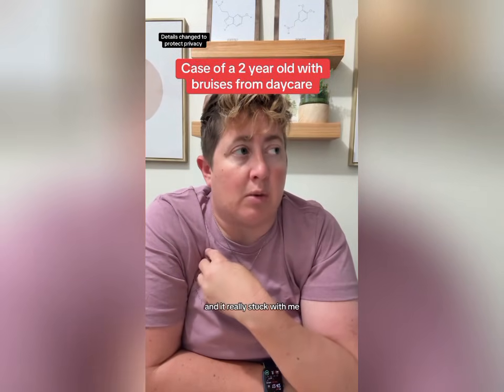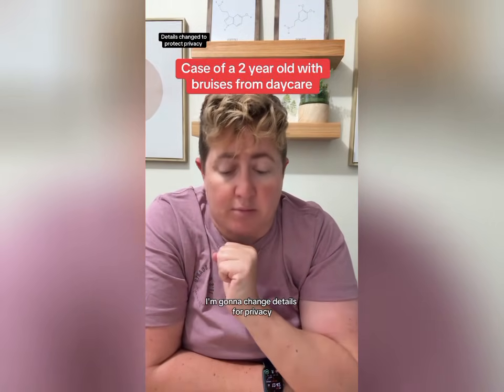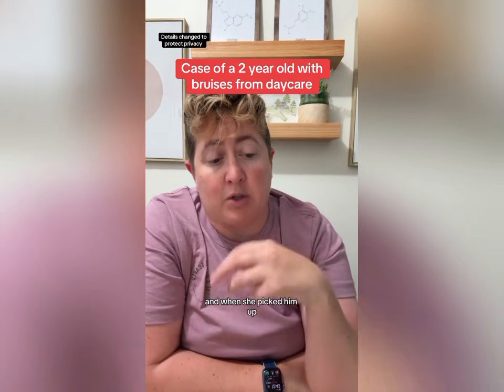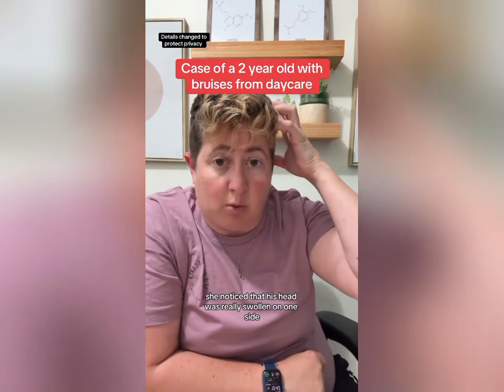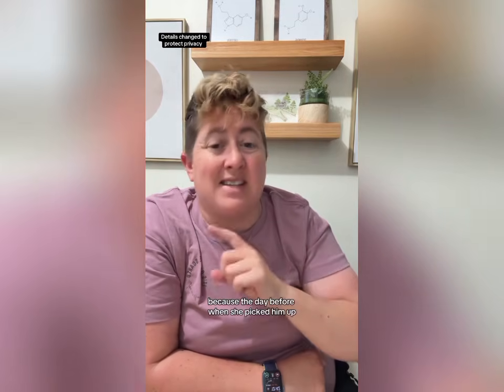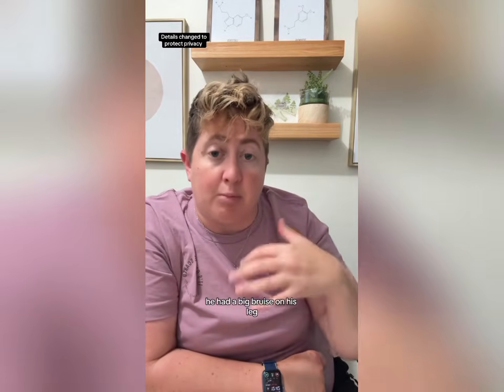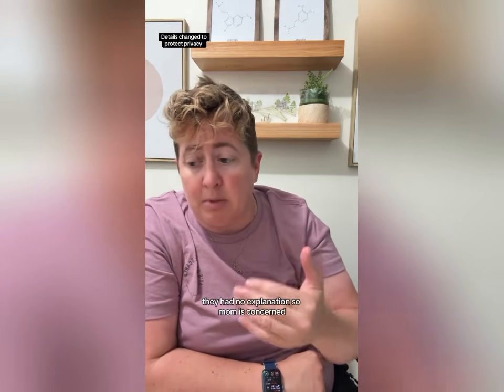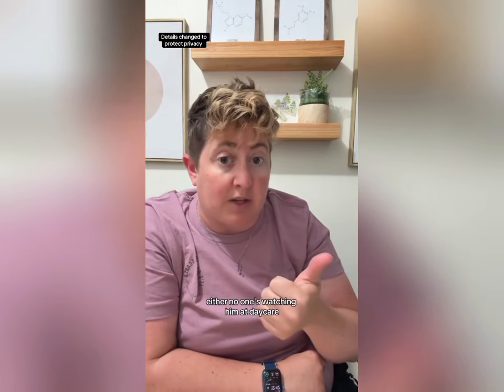2 year old boy with bruises that happened at daycare.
2 year old boy with bruises that happened at daycare. He was pale and tired on exam. His labs showed a super high white blood cell count, low red blood cells and low platelets. He was diagnosed with Pre-B cell acute lymphoblastic leukemia. I’m happy to say that he’s doing well on treatment. September is pediatric cancer awareness month and while we’ve made tremendous strides in treatment, we still have a long way to go. I’m matching donations on my fundraising page up to $5000 leukemia case cancer parents pediatrics Disclaimer: For educational and entertainment purposes only and should not be regarded as medical advice or replace the advice of your physician